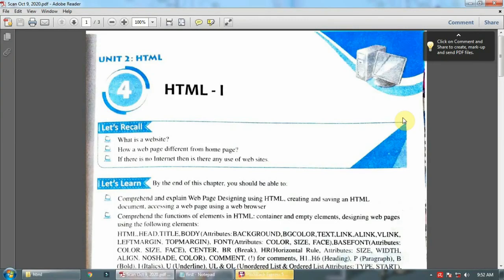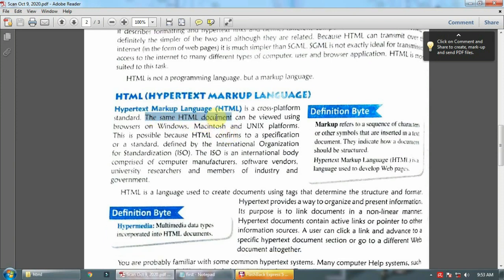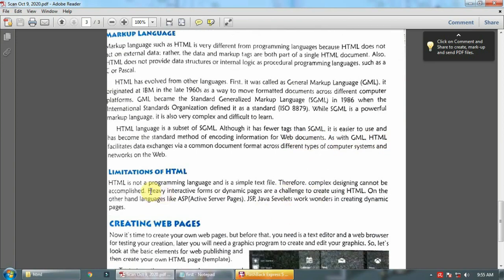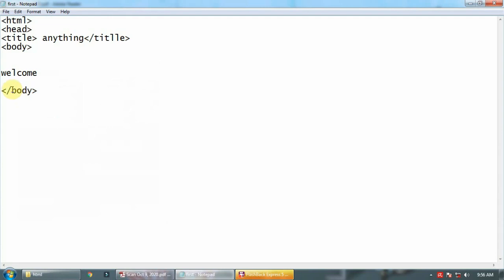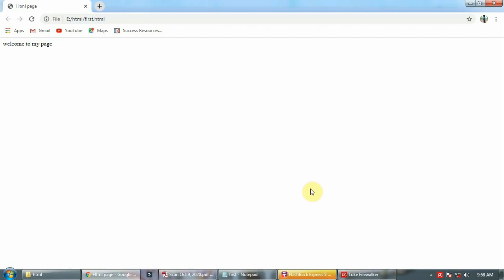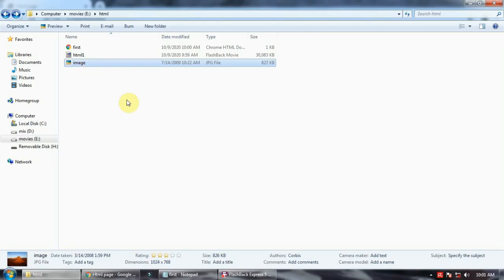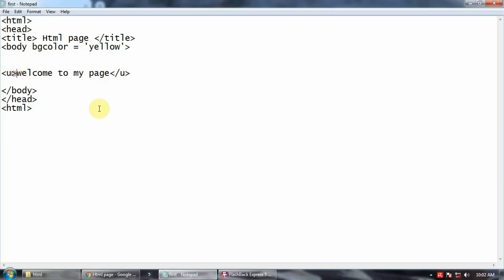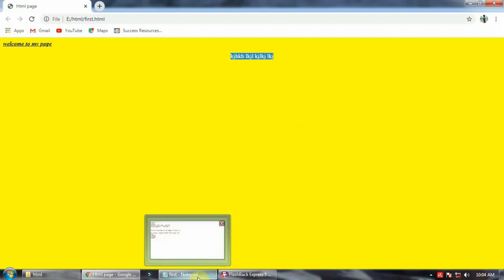html 1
About HTML (Part 1) CBSE Class 10